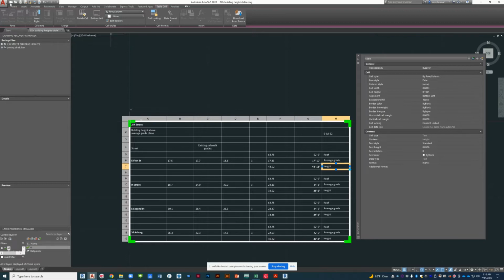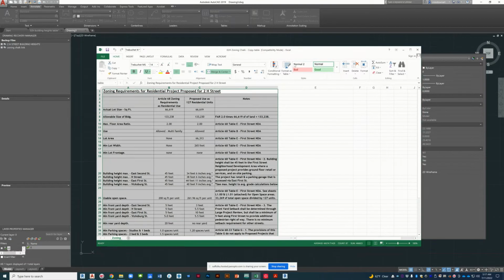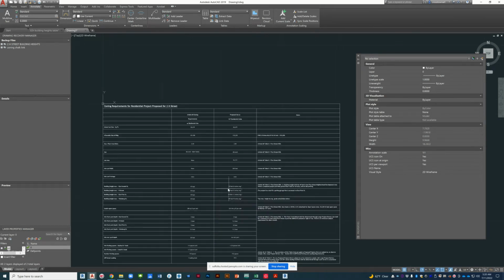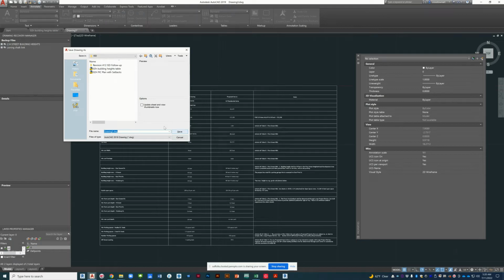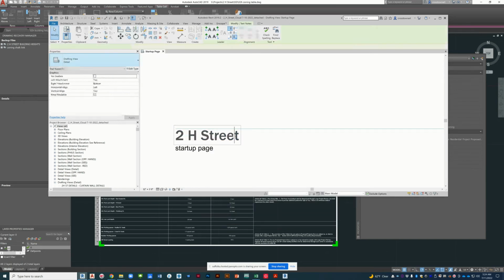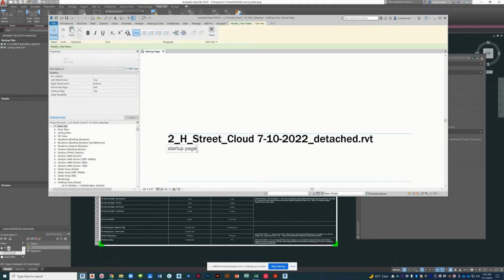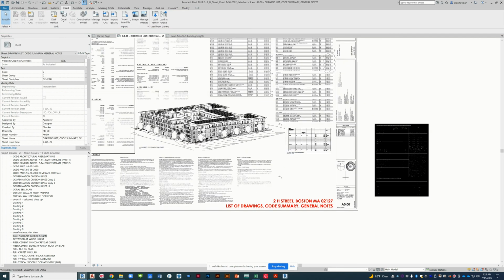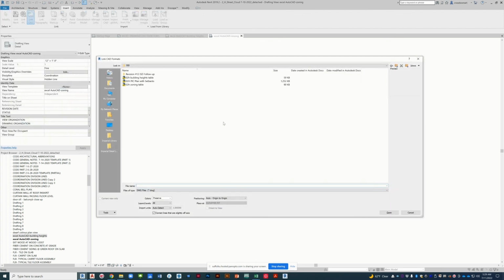Excel to AutoCAD to Revit Architecture Part 1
The first of 2 videos explaining the process by which tables can be created and maintain in an Excel spreadsheet, inserted and formatted in AutoCAD and finally imported to a drafting view in Revit Architecture.   (The second video will deal explicitly with issues of updating the data and formatting the output.)